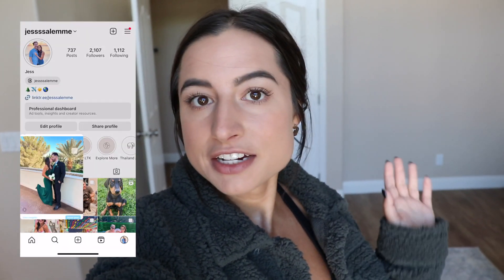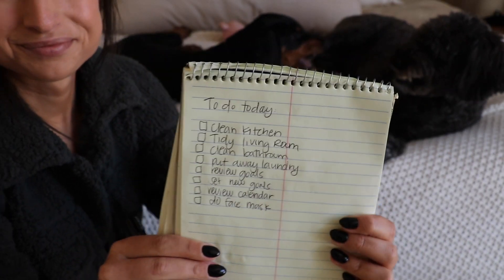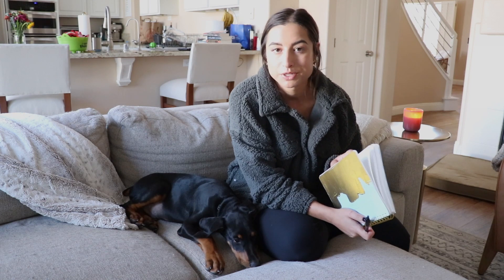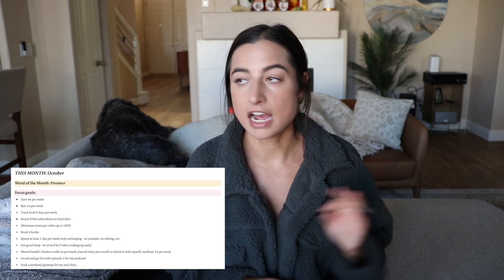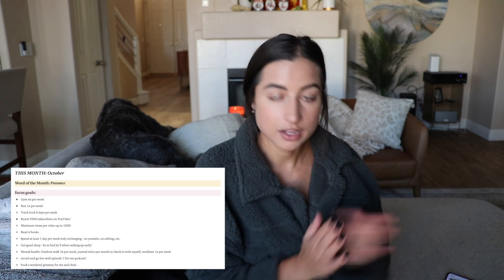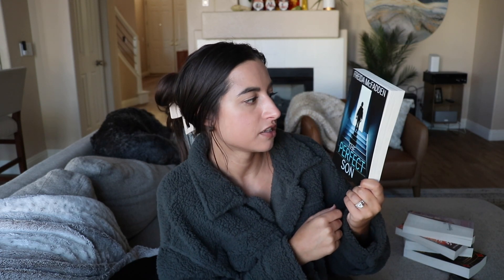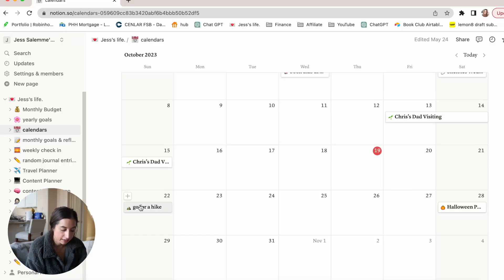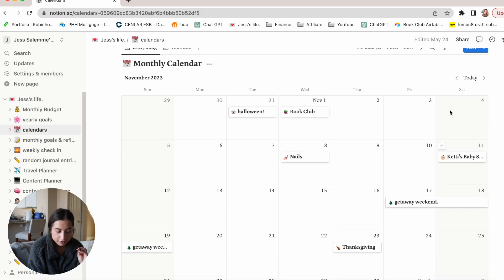PRODUCTIVE NOVEMBER RESET ROUTINE🍂 clean with me, set monthly goals, & plan with me using Notion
It's that time of the month again, friends! Let's get ready for November together. I hope my productive monthly reset routine helps motivate you to do what you need to do to prepare for the month ahead, as well! In today's video I do a clean with me, reflect on how october went, set some new goals for the month ahead, review my latest reads, and take a look at my calendar to make sure i am organized for november! Enjoy!

evelyn hardcastle
The Fine Print
Wrong Place Wrong Time
Unfortunately Yours
The Perfect Son

Time Stamps:
00:00 - Intro
01:11 - Clean with me
03:51 - Reflecting on October
05:44 - October Goals
08:21 - Latest Reads
11:58 - setting goals for November
13:04 - plan with me using notion
15:04 - outro

L E M O N 8: @JESSSSALEMME

Insta360x3 (amazon link)
Camera (bundle)
Camera (body)